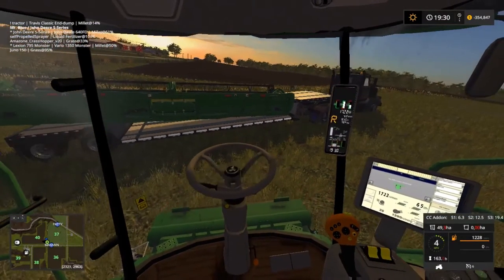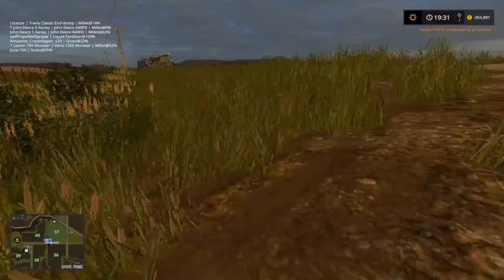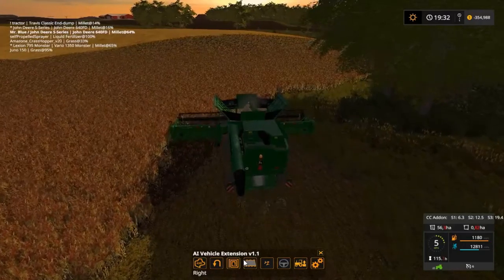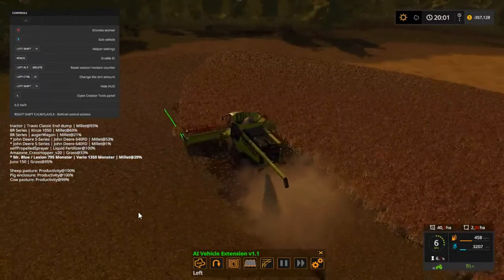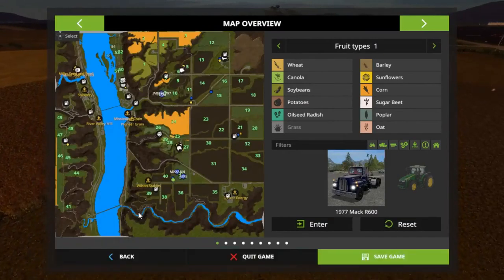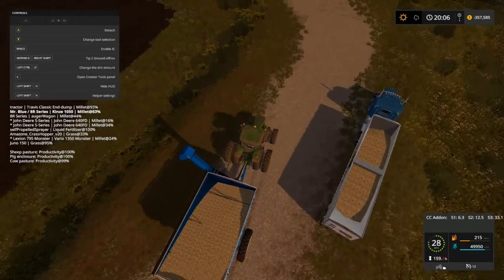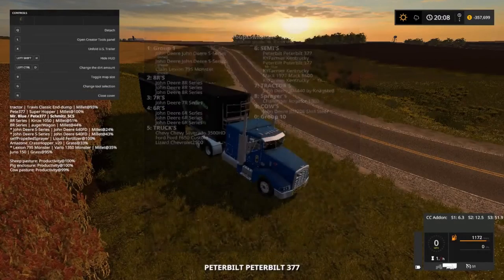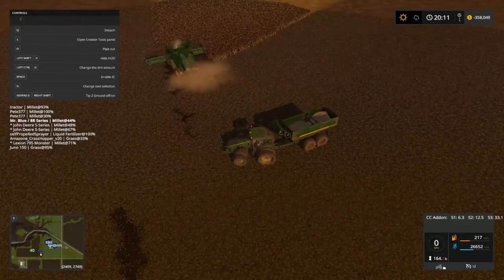Upper Mississippi River Valley, Ep 14, With Mr Blue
Hey every one, We harvesting Millet again!! But we bust a move on it and try to get done as soon as I can!
Please go check out these awesome You-Tuber's below and show some love by subbing to their channel!! Thanks...

Fan Mail:
Tommy Miller